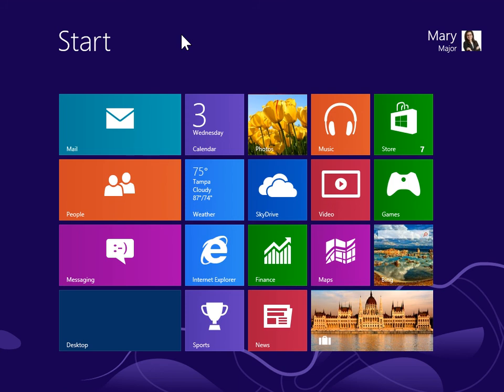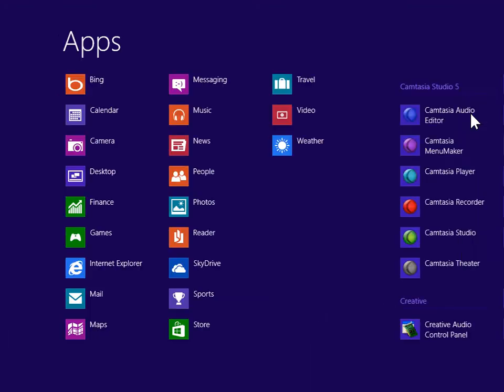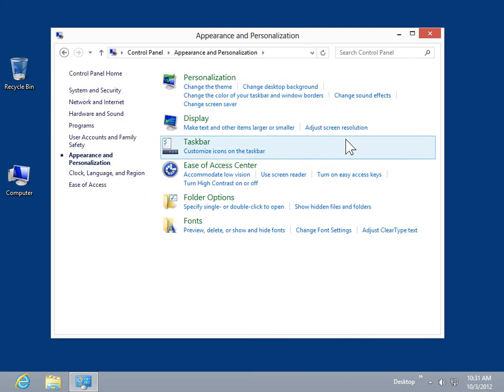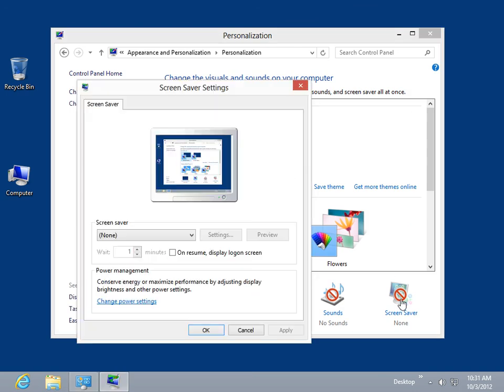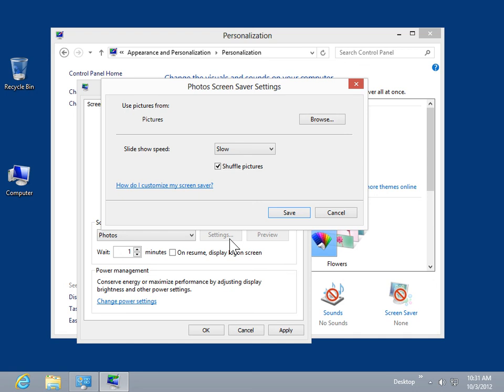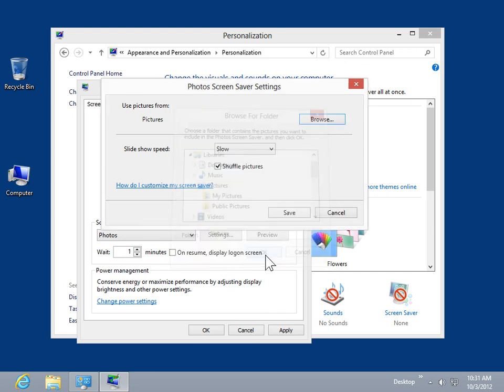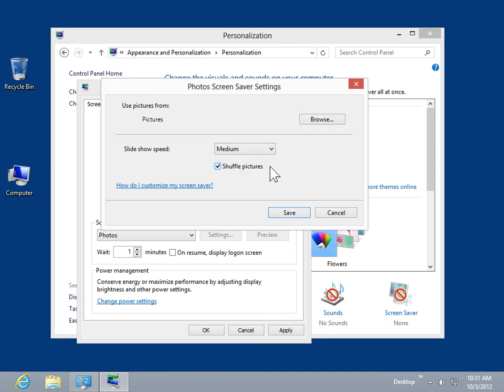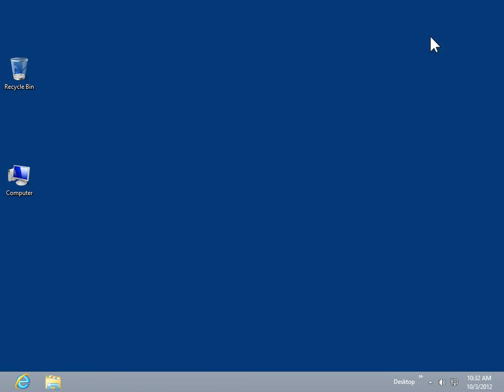Windows 8.0 Professional - Use Pictures as the Screen Saver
How to Use Pictures as the Screen Saver